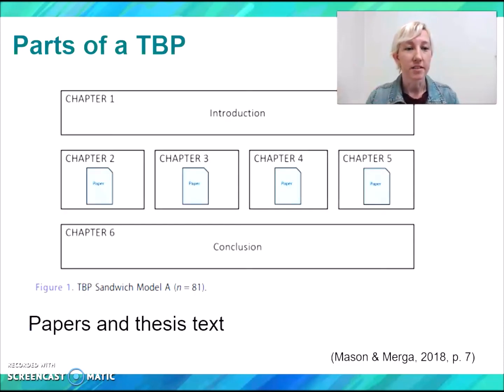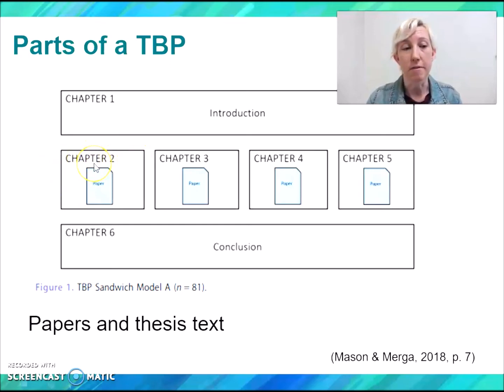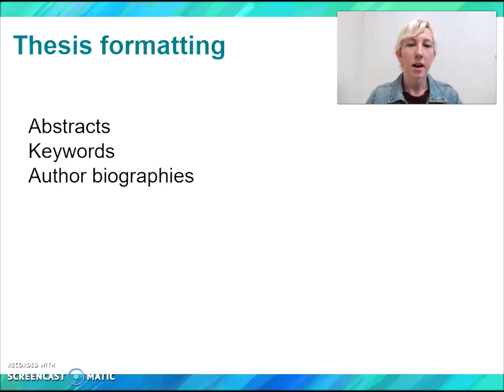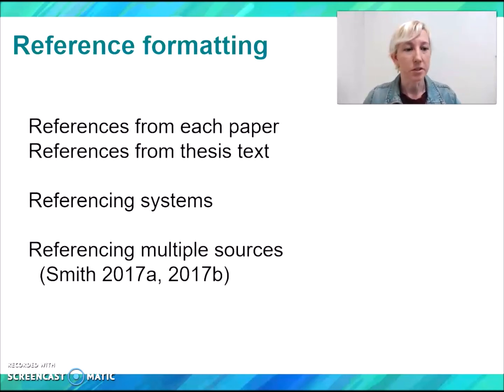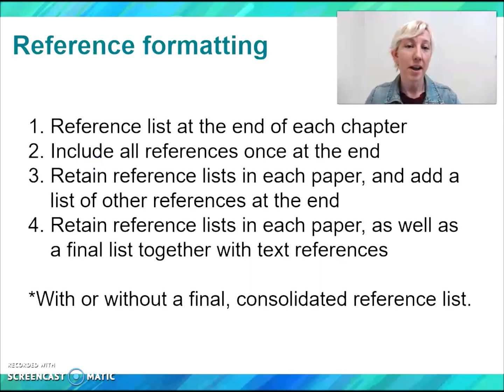What formatting challenges will I need to consider?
In this video, I answer the question, 'What formatting challenges will I need to consider?'

When you are putting together a thesis that includes potentially multiple publications, and likely other additional text beyond those publications, reconciling the different formatting styles can be a challenge to the development of a consistent and easy to navigate thesis.

For more details on dealing with some of these formatting challenges, you can check out:

Mason, S., & Merga, M.K. (2020). Integrating publications in the social science doctoral thesis by publication. Higher Education Research & Development, 37(7), 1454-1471.

Find this and other great resources collated at w